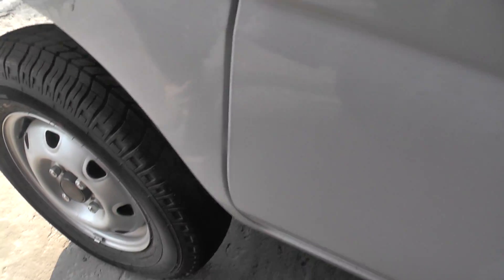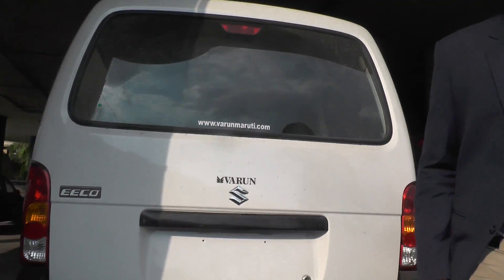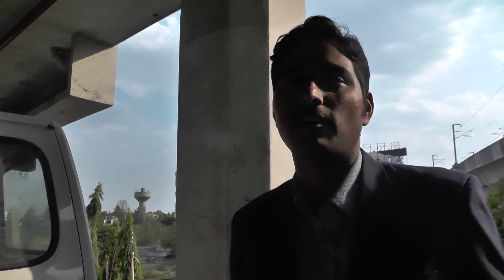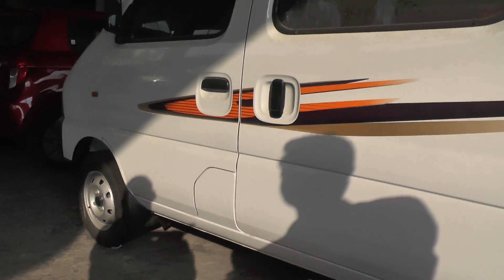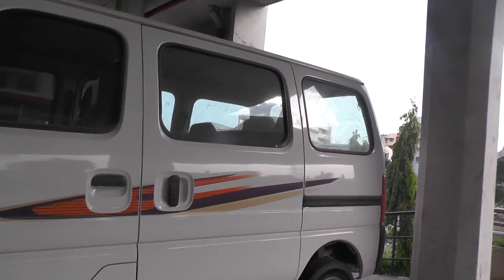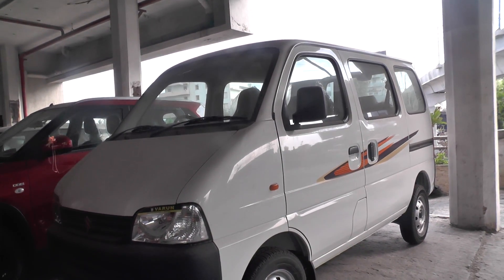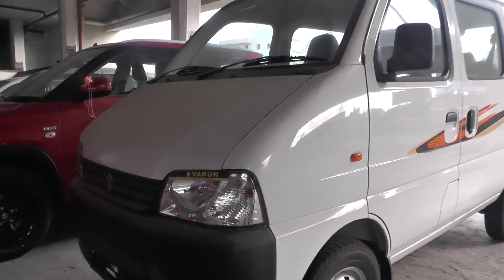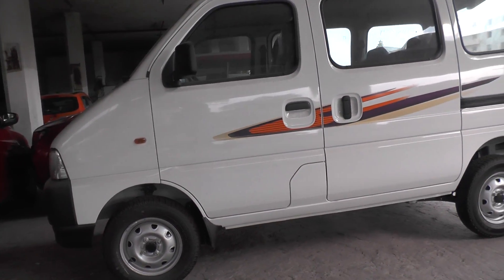మారుతీ ఈకో కి మారుతి ఓమ్ని కి తేడా ఏంటి,ఏది కొంటే మంచిది